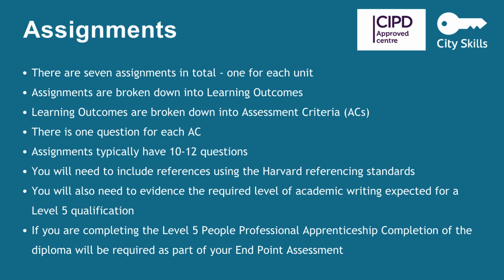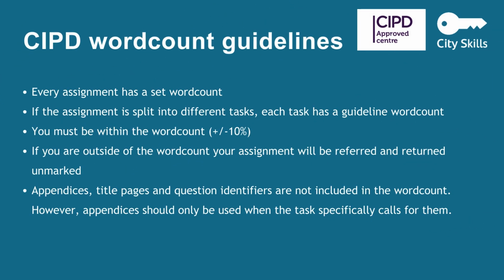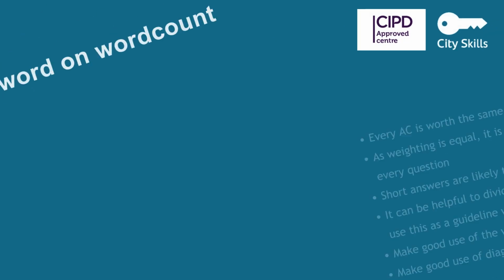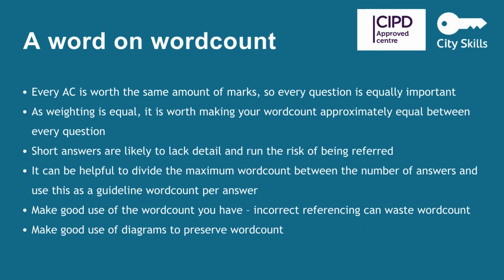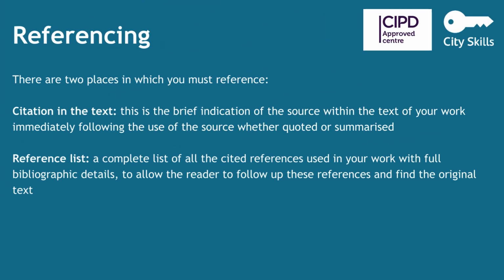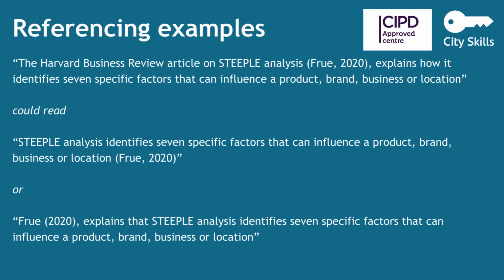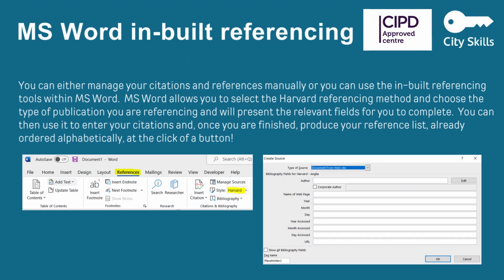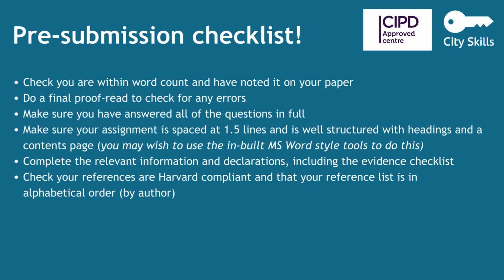Guide to CIPD Assignment Writing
Find out how to correctly complete your CIPD assignments